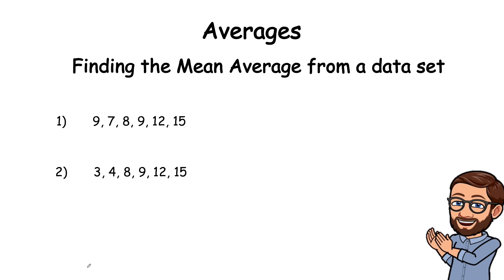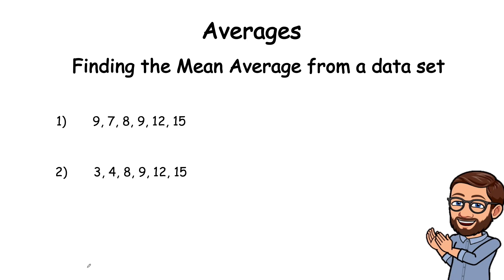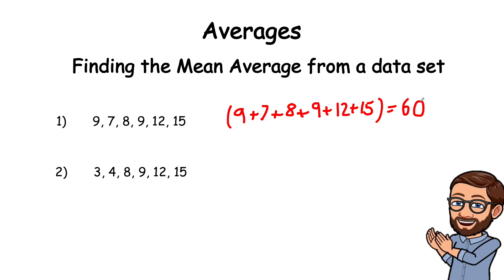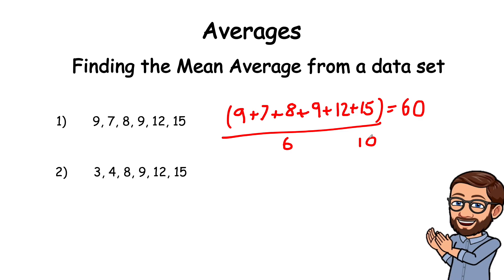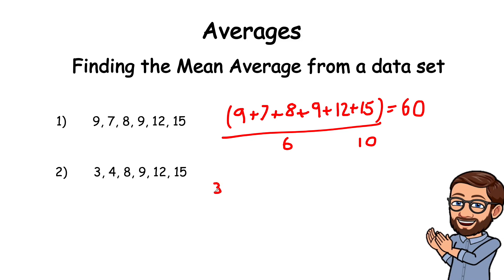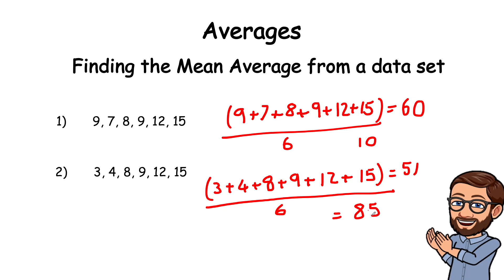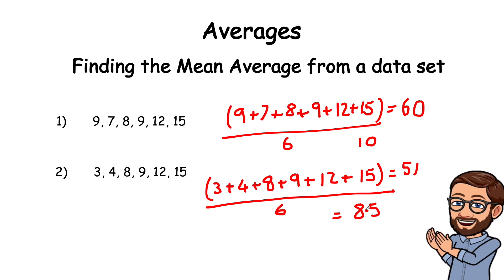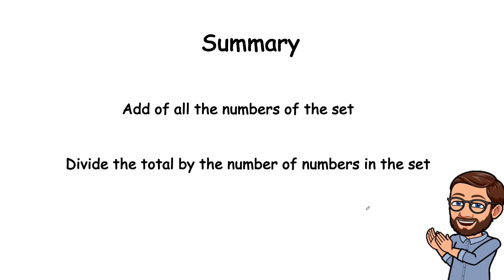Functional Skills maths - How to find the Mean Average of a set of numbers.